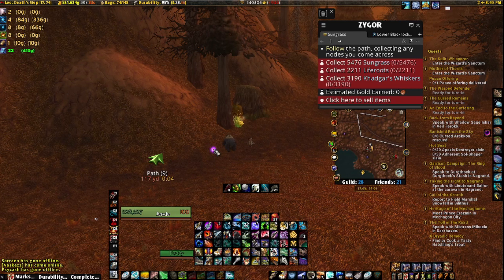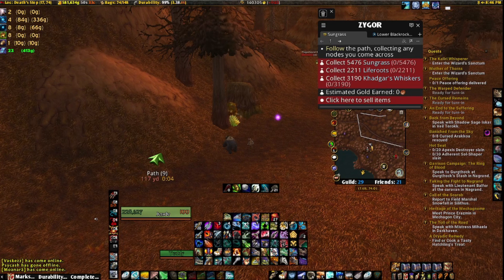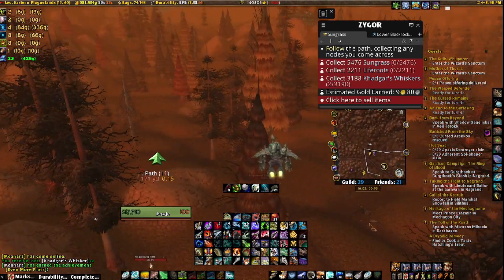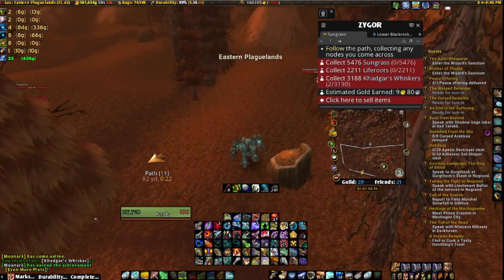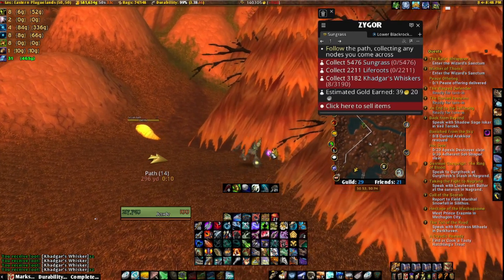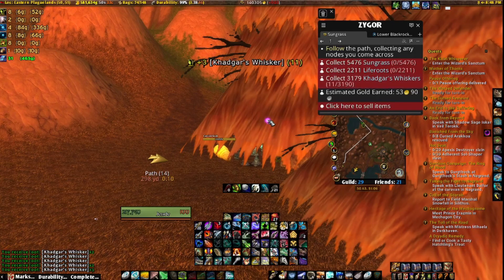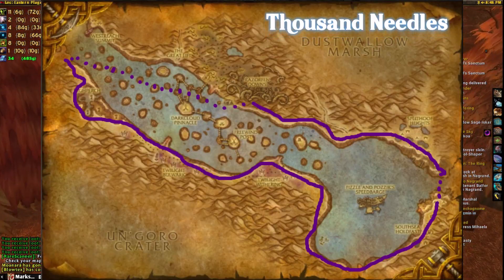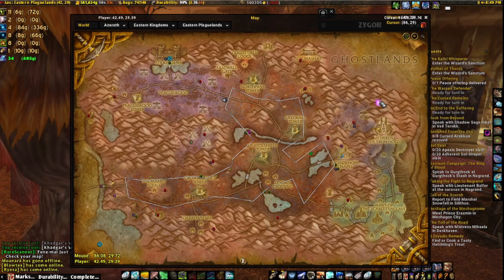Retail WoW 185-255 Herbalism